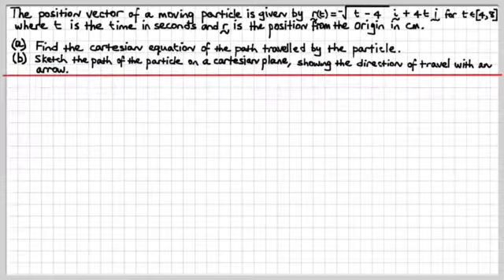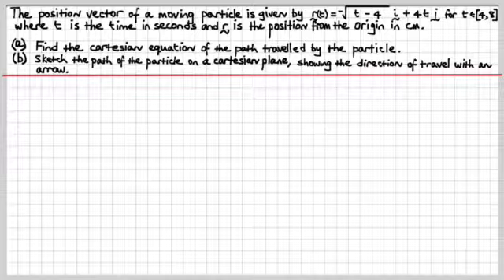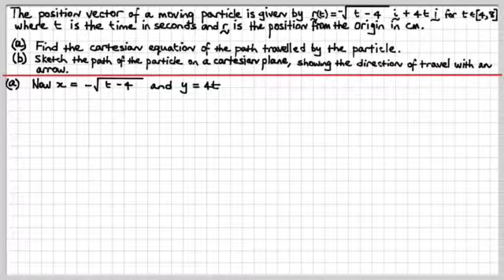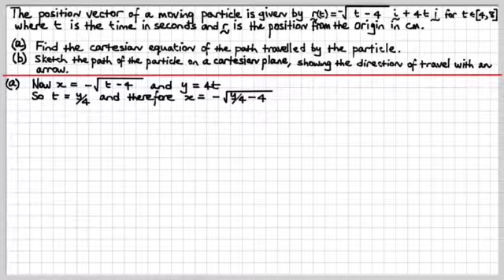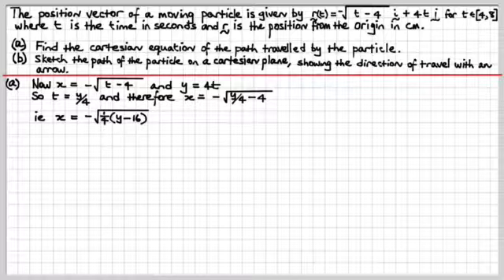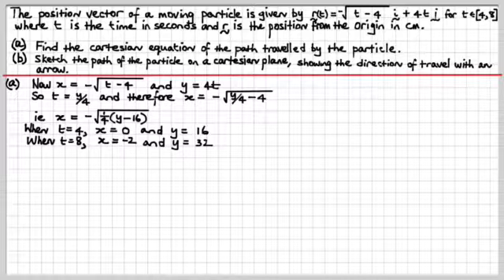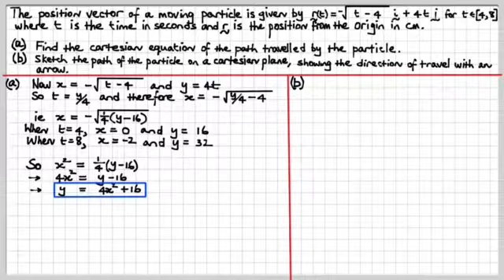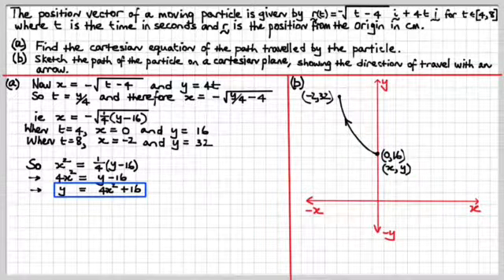SM Vector Equations Revision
This video was prepared for students who are undertaking the Year Twelve of Specialist Mathematics in the State of Victoria, Australia.